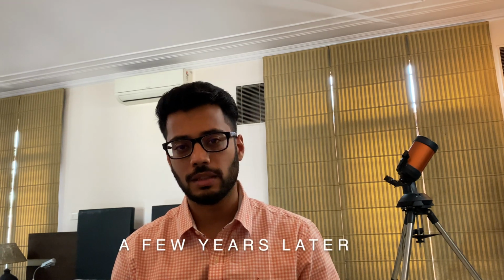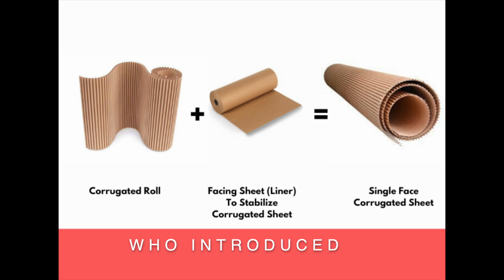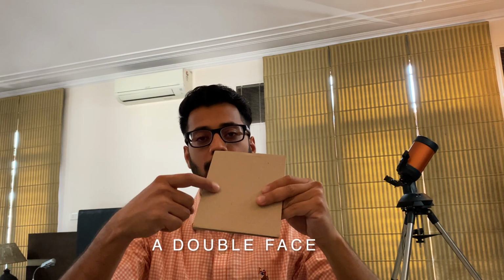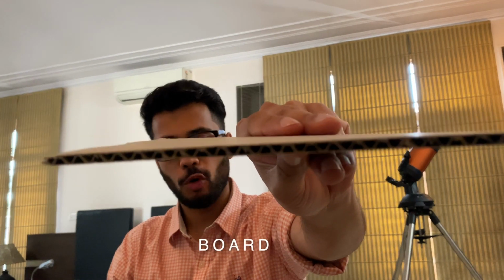(Bet you didn't know this stuff!) How the corrugated carton came into existence?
Bet you didn't know this stuff!
How the corrugated carton came into existence and became the unique, ubiquitous and versatile creation we know and appreciate today?

Are you an essential services provider facing a challenge with your corrugated cartons?